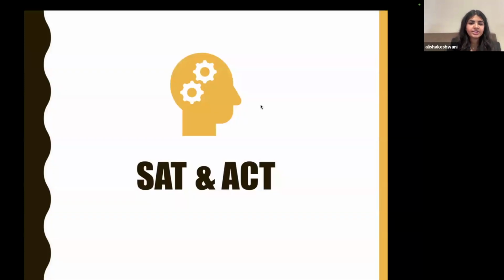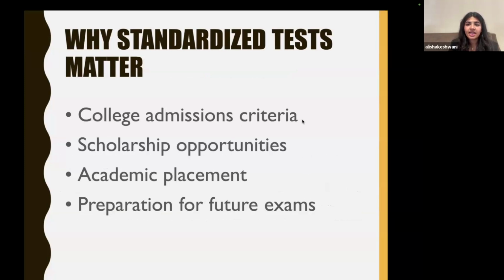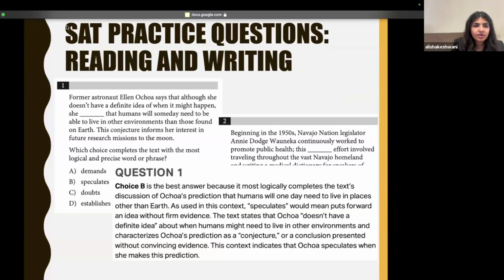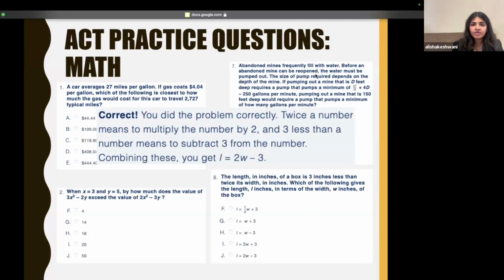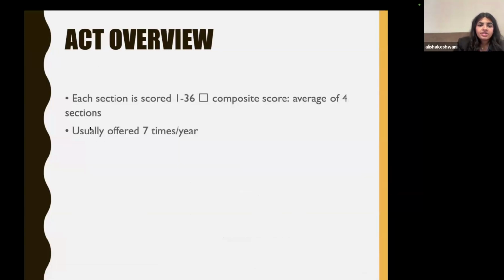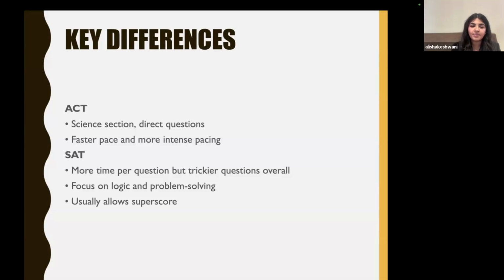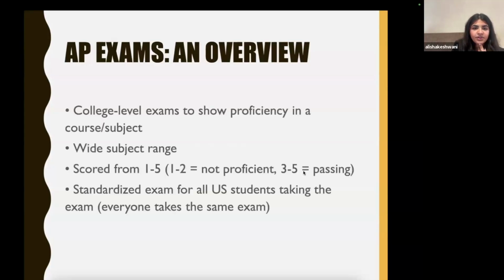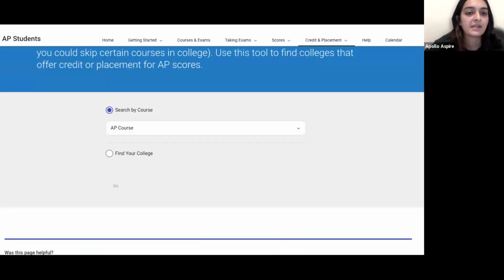Standardized Testing Webinar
Learn more about standardized testing!